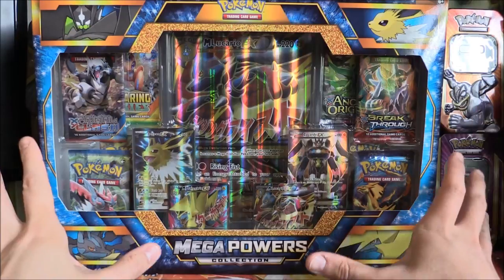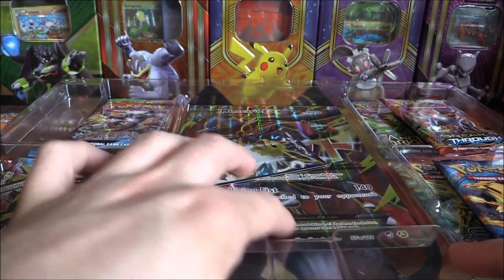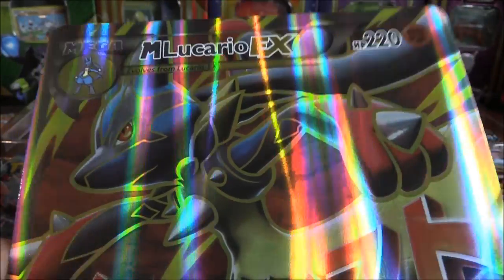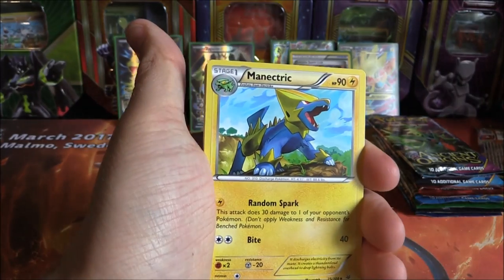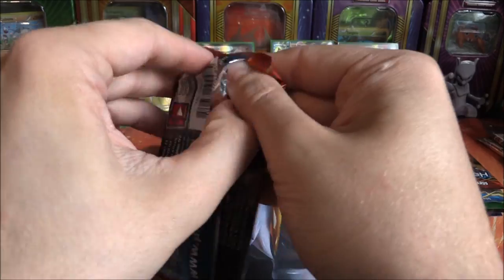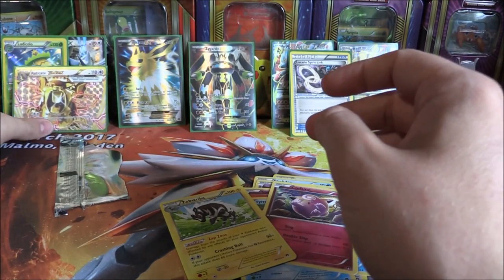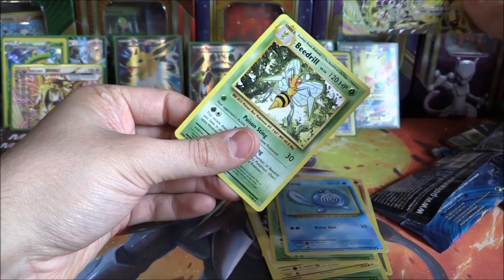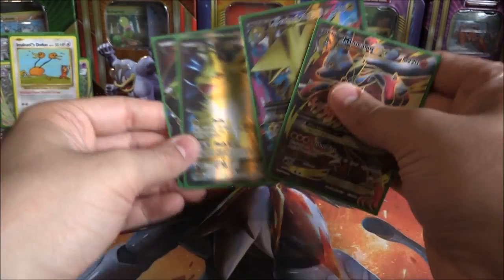Pokemon TCG: Opening A Mega Powers Collection Box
So here is something brand new which only just came out a few weeks ago. We are carrying on enjoying our pokemon cards and open this awesome Mega Powers collection box.
The Mega Powers collection is a box full of awesome cards and pack.
This is a fantastic box full of amazing newly announced reprints for certain EX's from the X&Y Series.
Within this box as well we have:
4 x EX Full Art Reprints (Mega Lucario, Mega Manectric, Jolteon, Zygarde)
1 x Lucario Spirit Link
8 Assorted Packs of X&Y (Generations - Roaring Skies / Ancient Origins)

Lastly make sure to rate the video so I know that you are enjoying the series and that you want to see more!